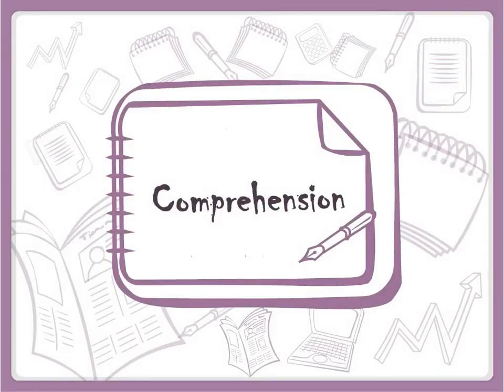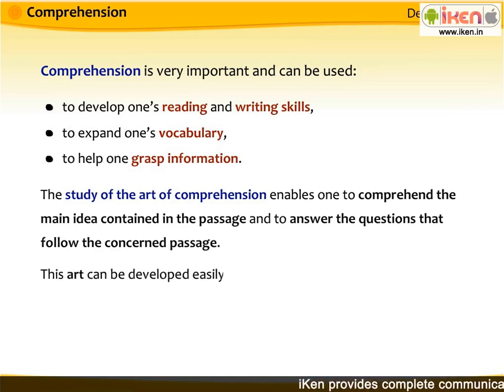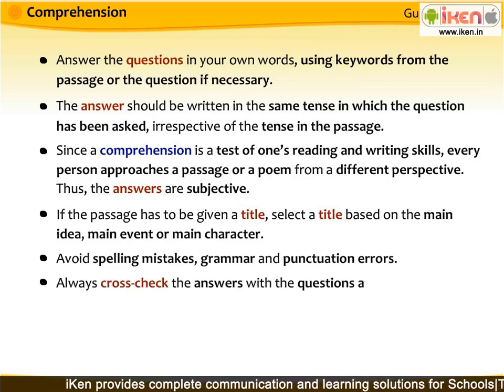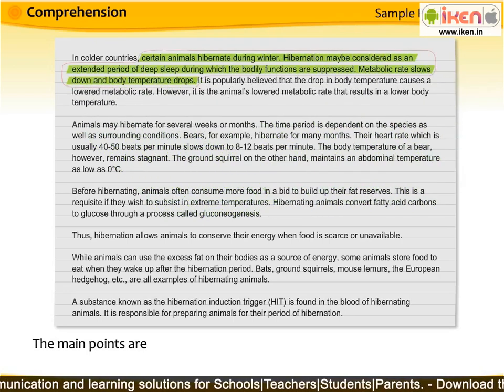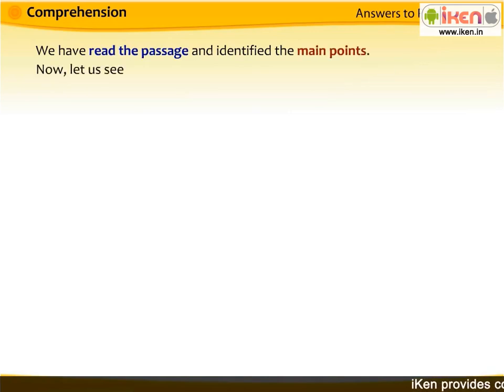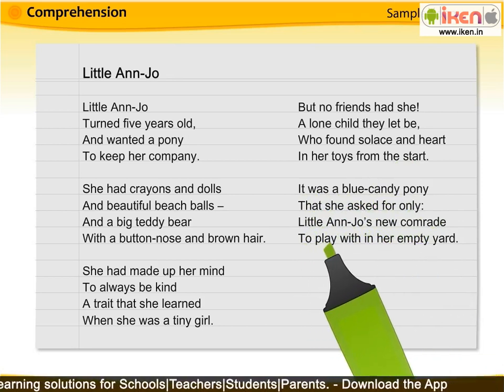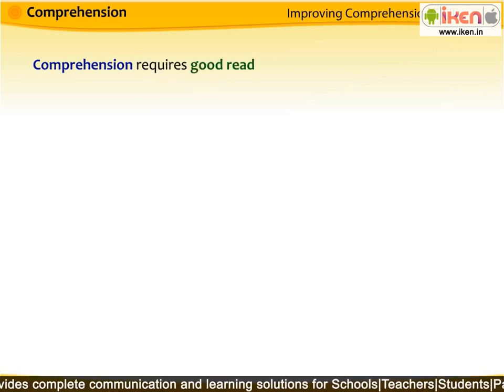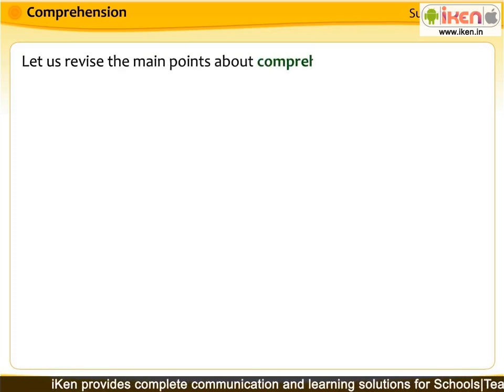Comprehension | English Grammar | iken | ikenedu | ikenApp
0:00 - Introduction to Comprehension
1:10 - Definition of Comprehension
2:15 - Guidelines for Comprehension
4:35 - Sample Passage,Questions & Answers
9:36 - Sample Poem,Questions & Answers
13:44 - Improving Comprehension Skills
15:03 - Summary